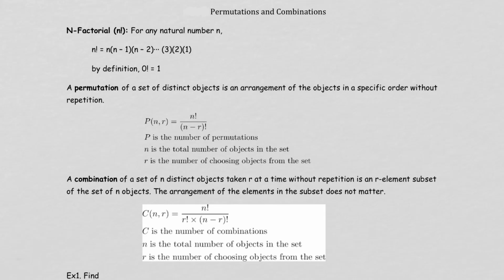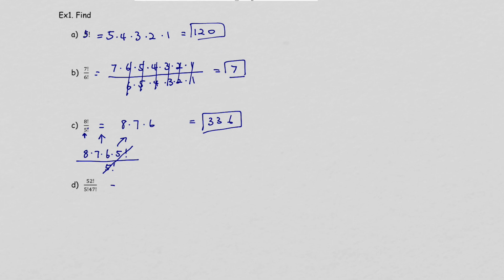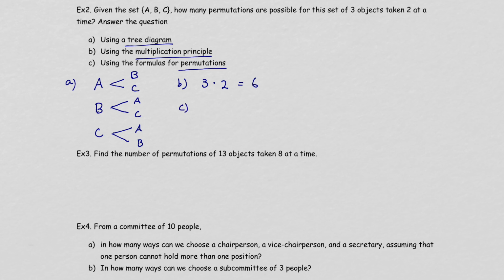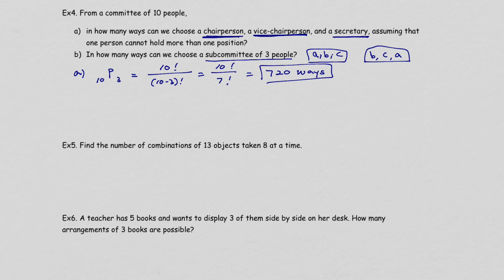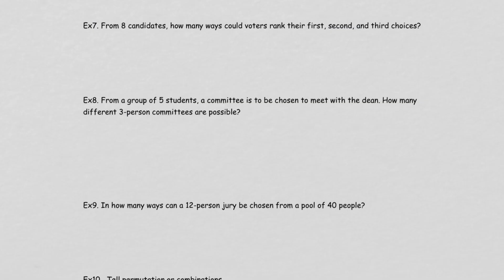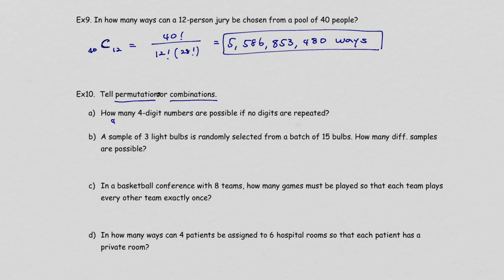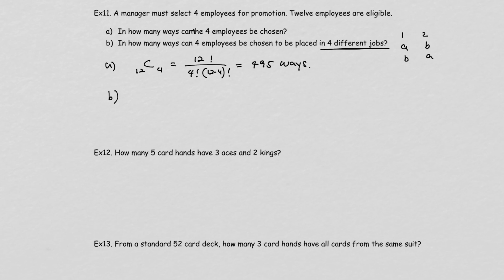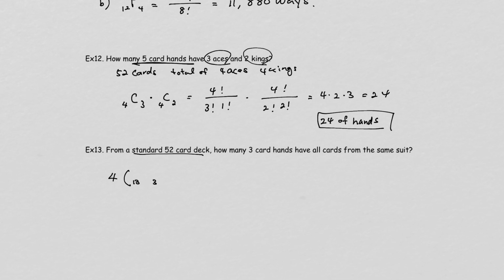Math132 Ch7.4 Permutations And Combinations